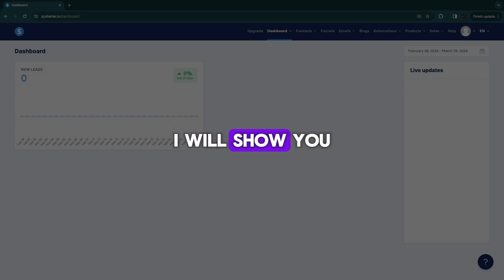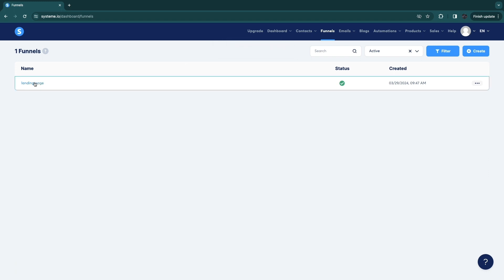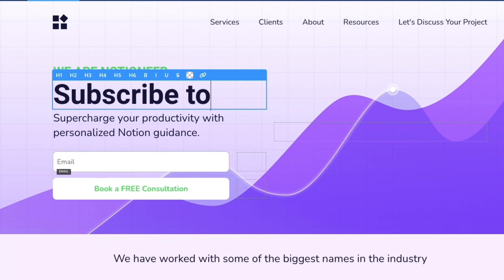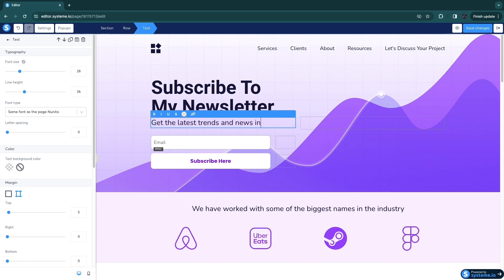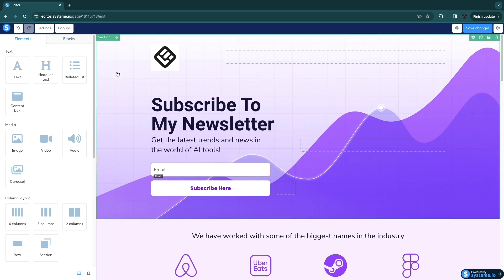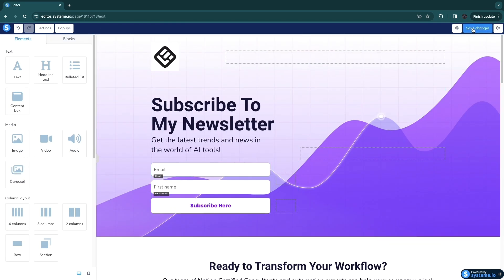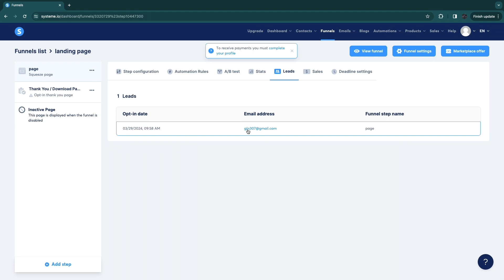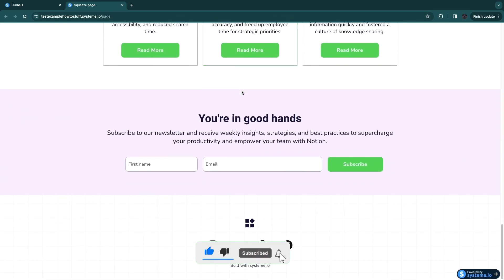How to Create a Landing Page on Systeme.io (2026)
In this video I'll show you how to create a landing page on Systeme.io.

So if you want to start using Systeme.io to build landing pages, this is the perfect video for you. Because in this video I'll go over all exactly how to build a high converting landing page using Systeme.io.